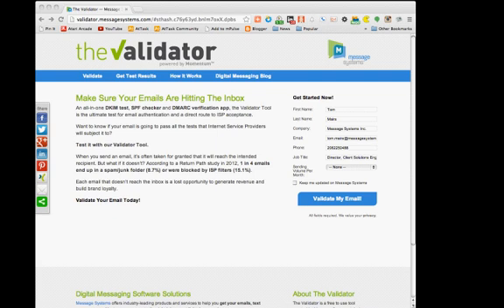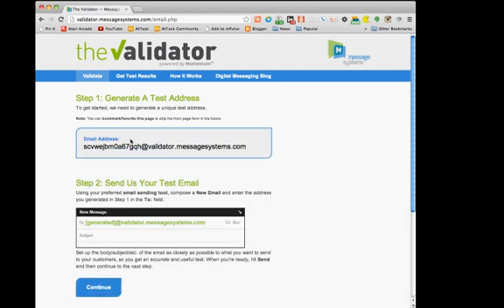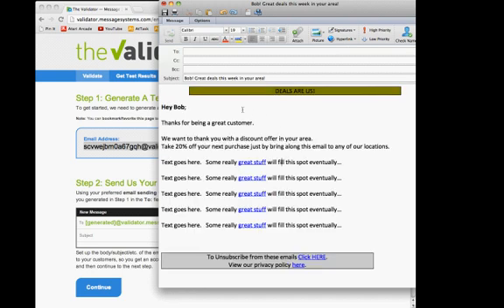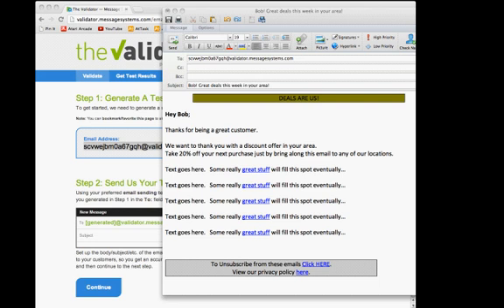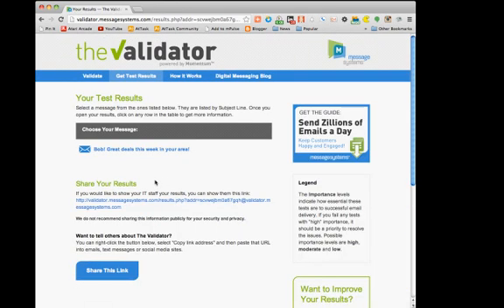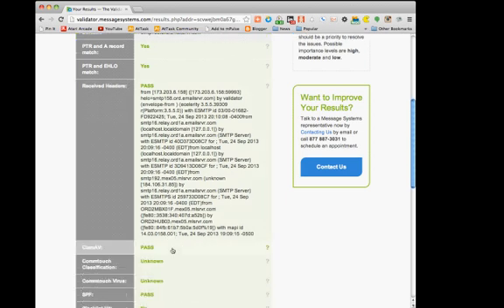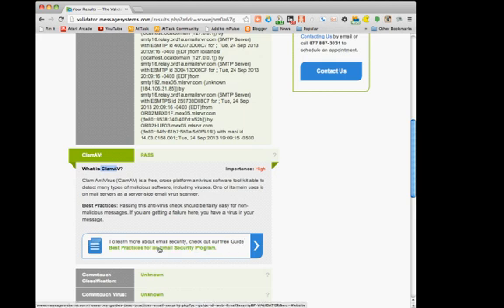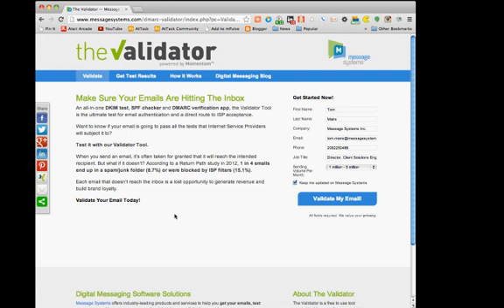The Validator - A Free Email Authentication Tool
An all-in-one DKIM test, SPF checker and DMARC verification app, the Validator Tool is the ultimate test for email authentication and a direct route to ISP acceptance.

Want to know if your email is going to pass all the tests that Internet Service Providers will subject it to?